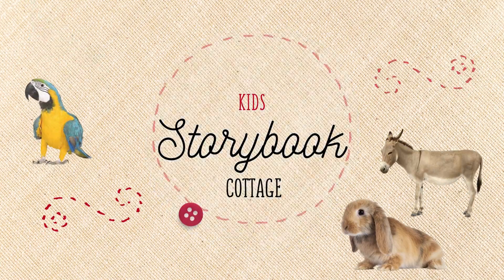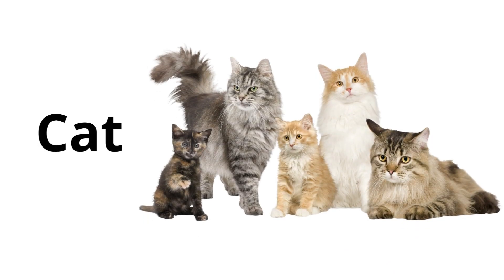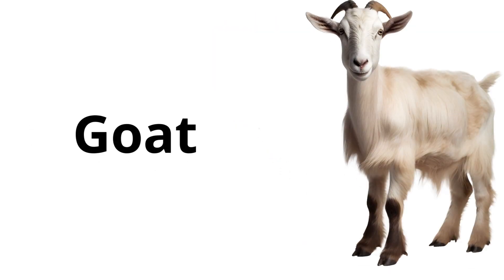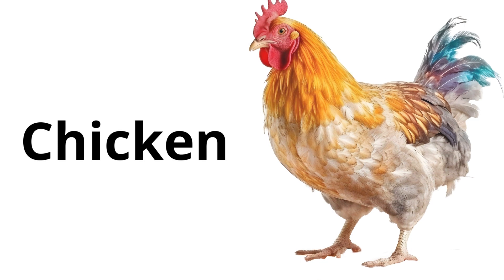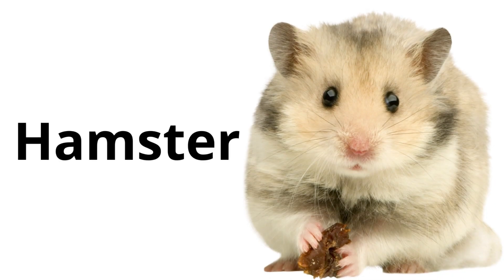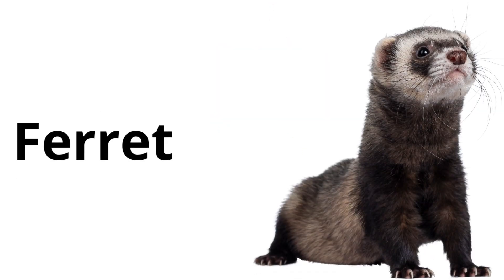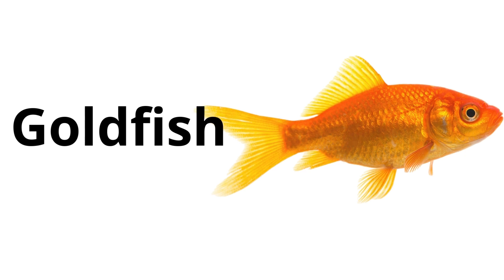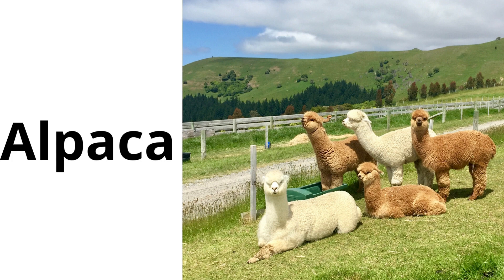Fun on the Farm: Learning Domestic Animals with Kids Storybook Cottage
Hello little friends! Welcome back to Kids Storybook Cottage, where each story and adventure makes learning a joyful experience! Today, we’re stepping into the pages of a lively farmyard tale to meet some delightful domestic animals! 🏡🐄

From the joyful barking of playful dogs to the curious gaze of the barnyard cats, we'll learn not just their names, but the wonderful sounds they make. 🐶🐱🐔 Let's discover the special traits that make our farm friends so lovable and important to us.

🌟 Here’s a peek at our farmyard journey:

Discovering the loyal world of dogs and cats,
Meeting the gentle cows that provide us with milk,
Getting to know the fluffy sheep with their warm wool,
Trotting along with the strong horses,
And greeting a host of other cuddly and curious farm creatures!
🐰 We'll also find out how we can take care of these animals and why each one is so important to farm life and beyond.

Pull on your wellies and let’s get ready to explore together!

Join us at [Your Video Release Time] for an unforgettable barnyard bash! 🐾🎉